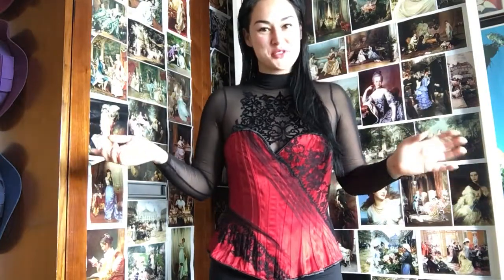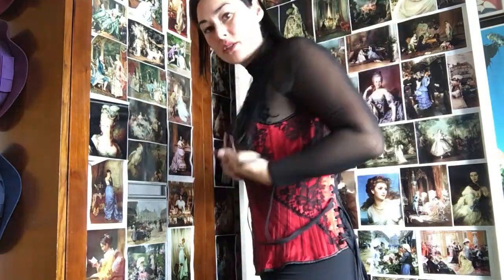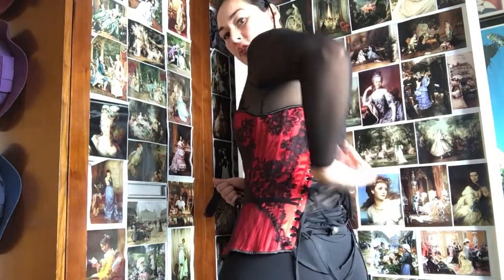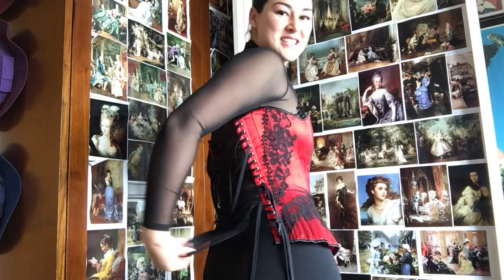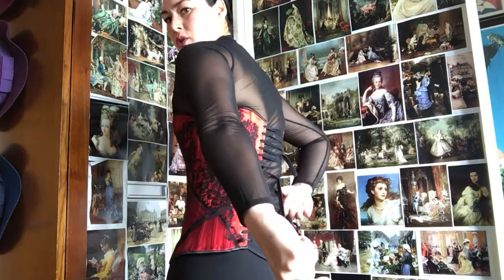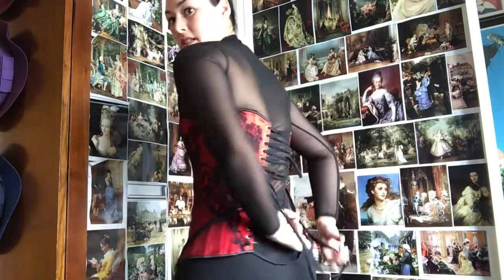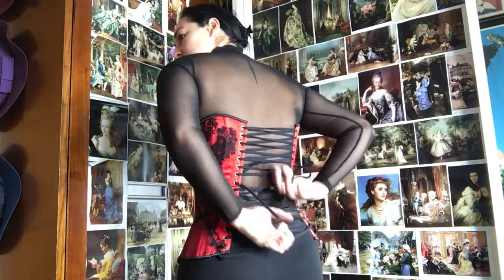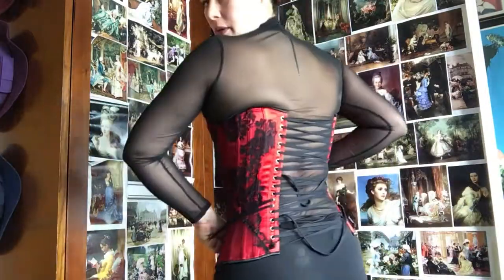CLOSED FRONT CORSETS : How long they take to lace!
Loosening, lacing up and unlacing myself from this corset takes approx 15 minutes EACH PART, so that's something to consider with closed busk corsets. Sorry it cuts off so abruptly!